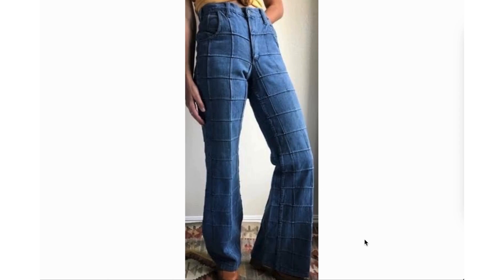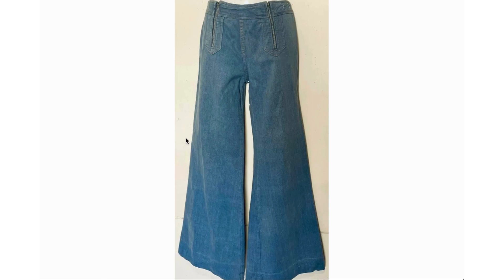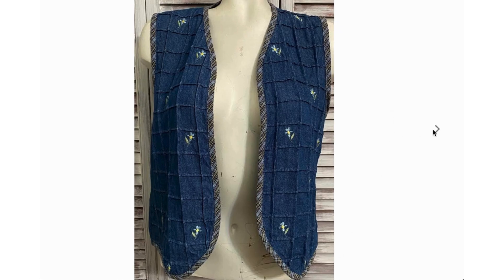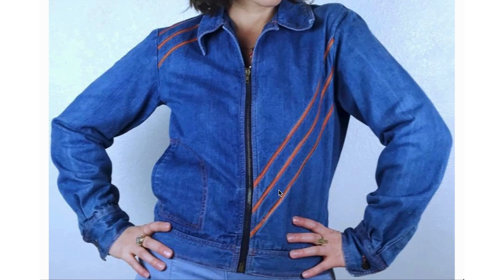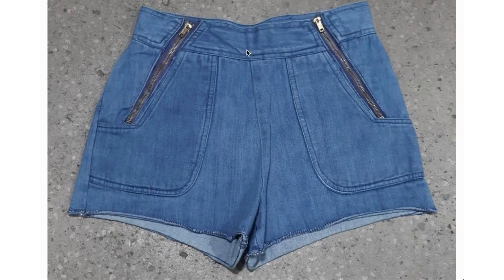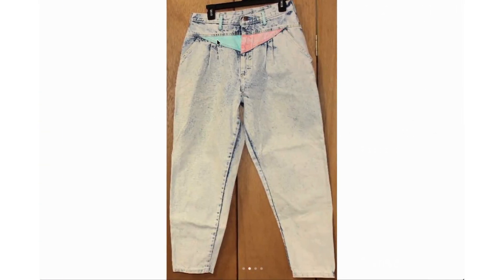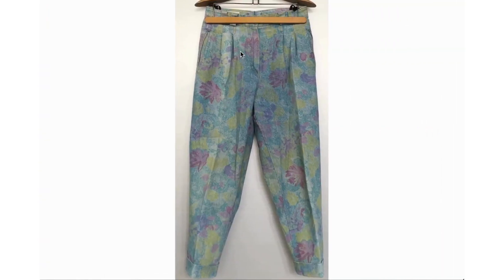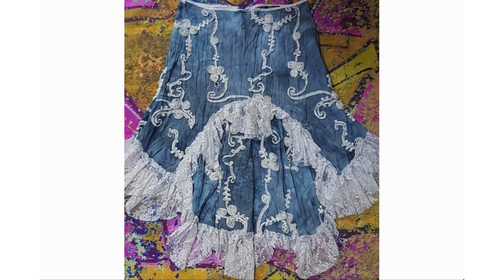Vintage Denim is Amazing!